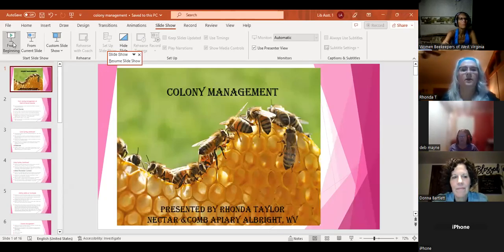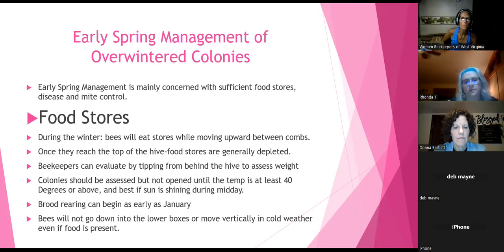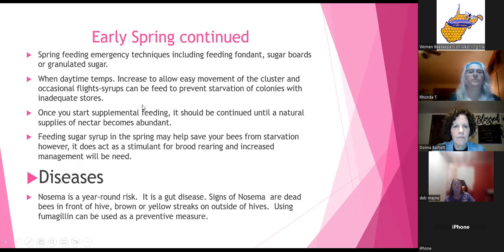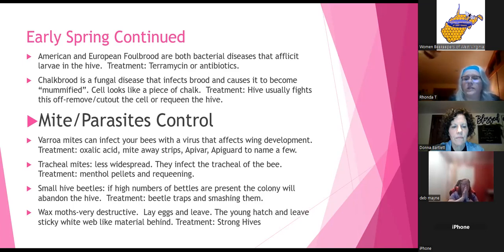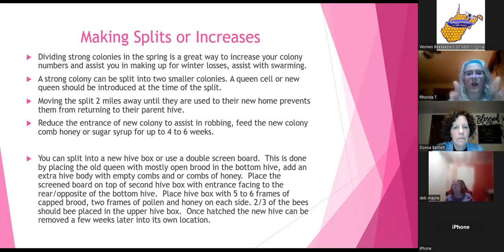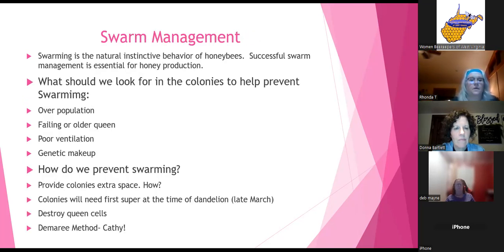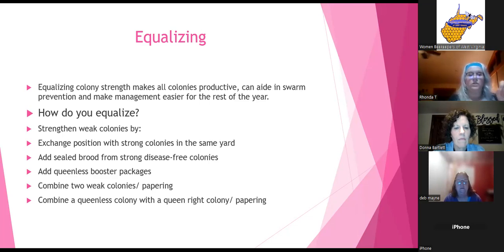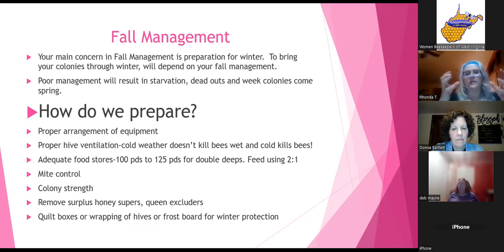Women's Beginner Beekeeping Class